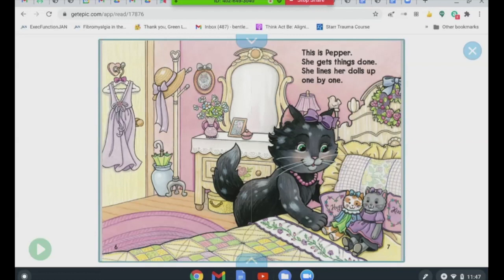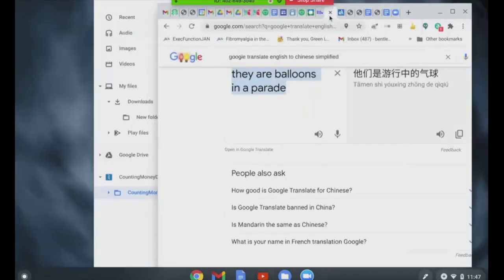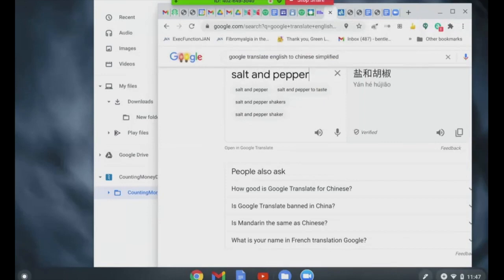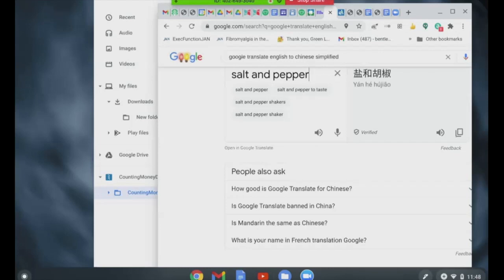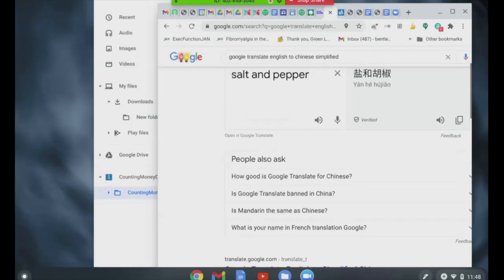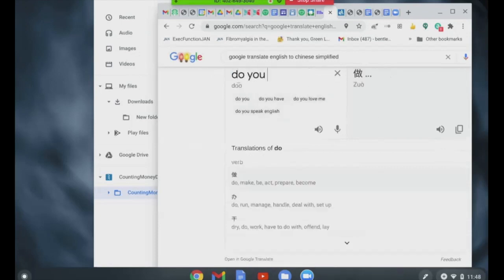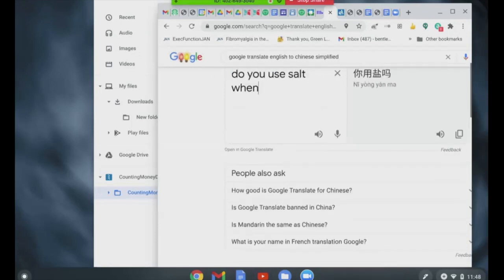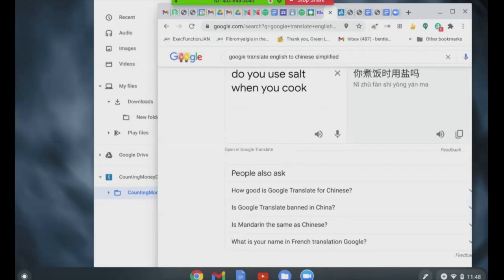G1 盐和小辣椒